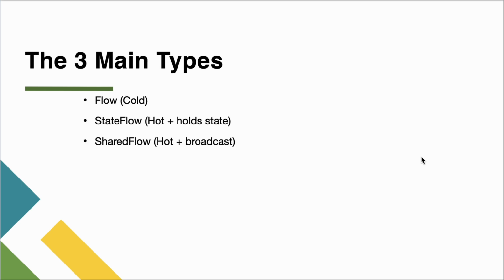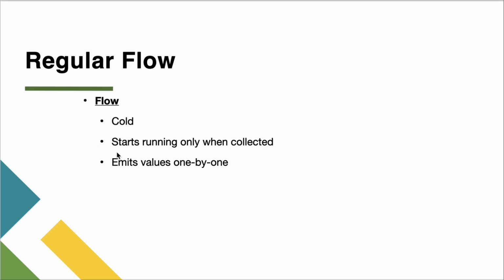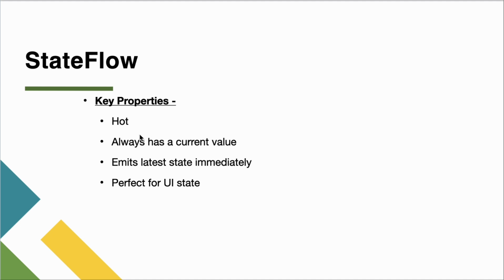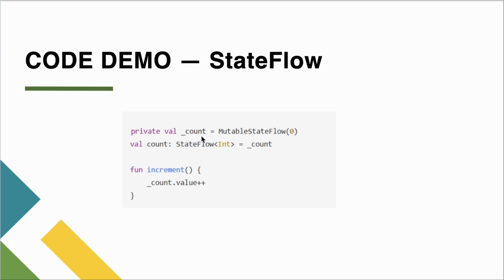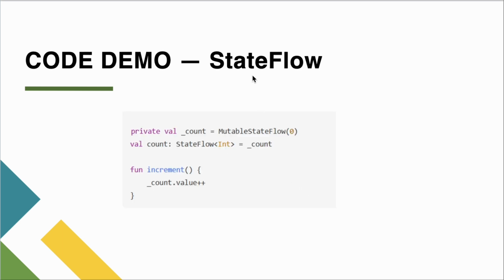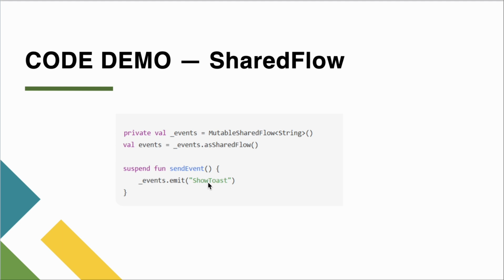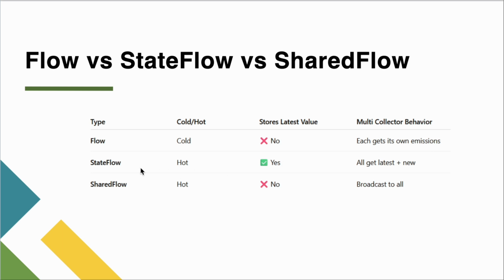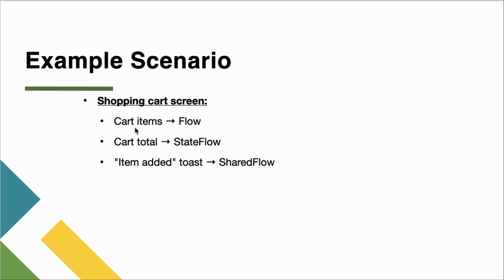Types of Kotlin Flow (Cold & Hot Flow Explained Clearly)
Kotlin Flow is not just one thing — it has different types, and this is where many Android developers get confused.

In this video, I explain the different types of Kotlin Flow in a very simple and practical way so you understand how Flow actually works behind the scenes.

In this video, you’ll learn:
• What are Flow types in Kotlin
• What is Cold Flow
• What is Hot Flow
• Key differences between Cold and Hot Flow
• Which Flow type to use and when

This video is part of my Kotlin Flow series:
1️⃣ What is Flow
2️⃣ Types of Flow (this video)
3️⃣ Cold vs Hot Flow (deep dive)
4️⃣ StateFlow vs SharedFlow
5️⃣ Retry & error handling
6️⃣ Flow operators
7️⃣ Flow vs LiveData

If you are learning Android with Kotlin or preparing for interviews, this video will help you build a strong foundation.